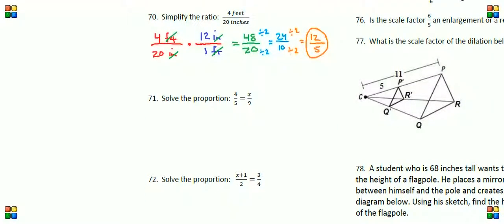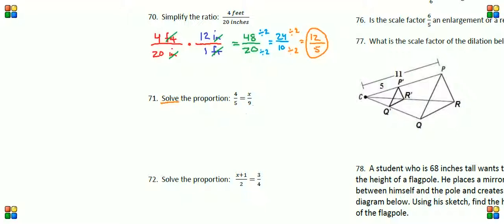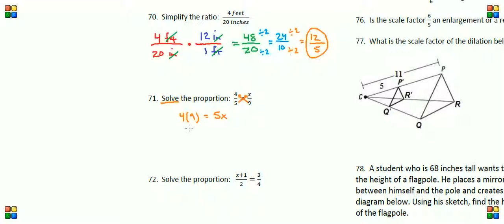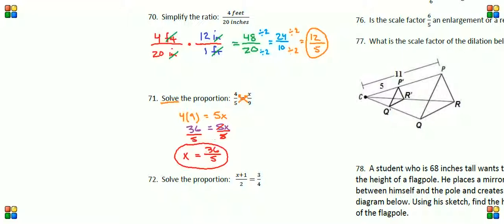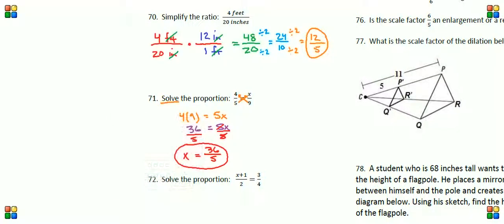IM2 2 Review 71